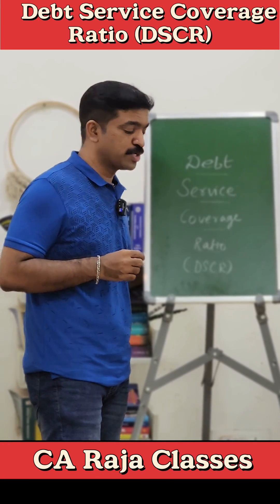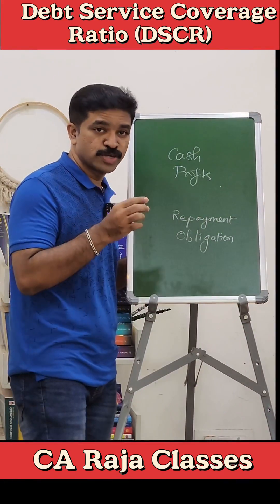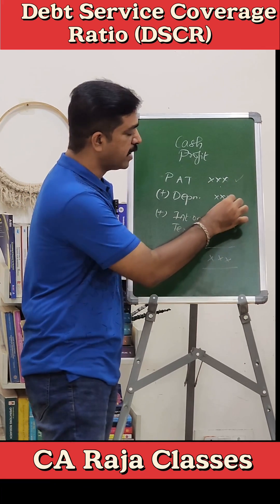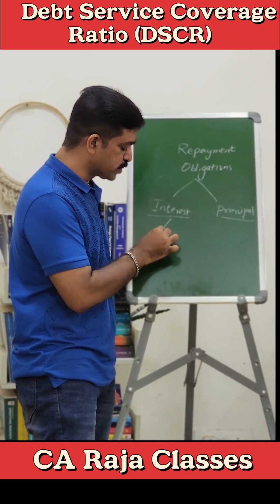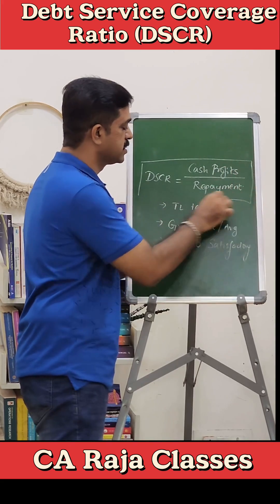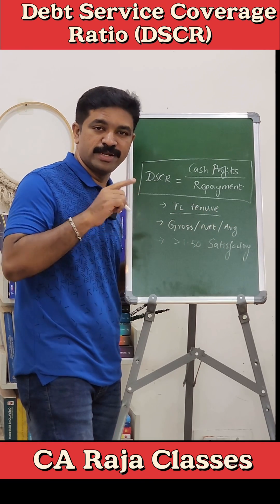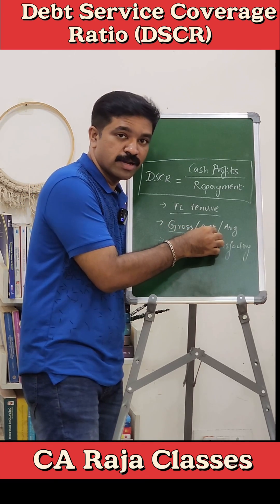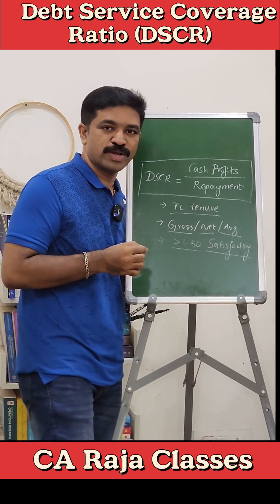Debt Service Coverage Ratio